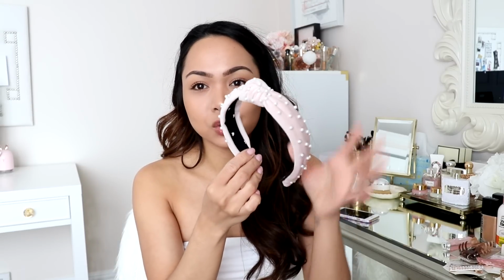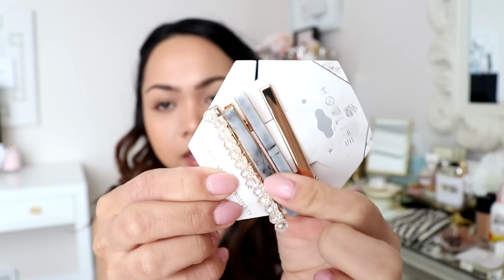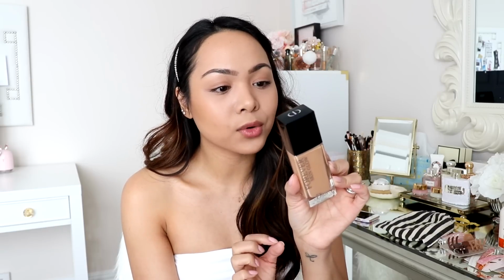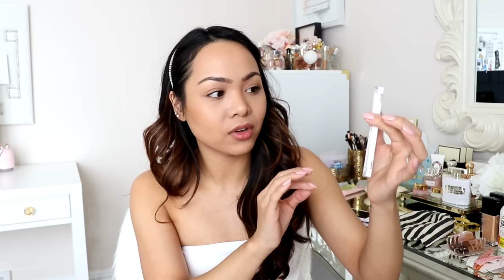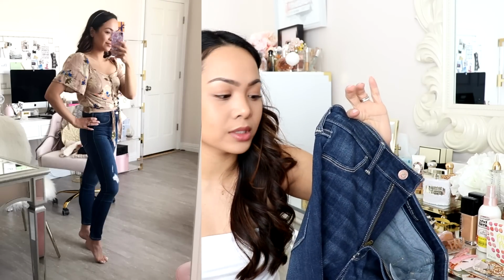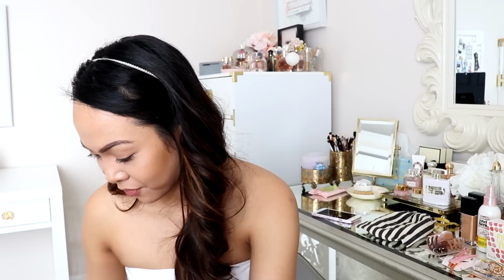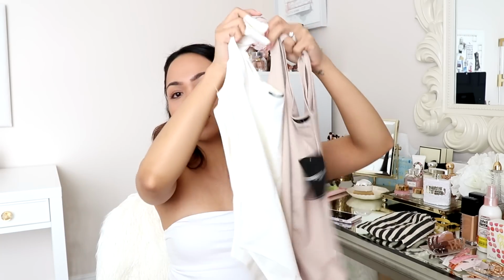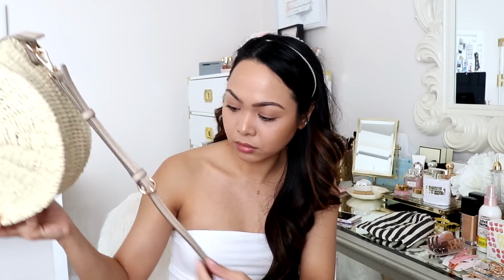HAUL: Sephora, Ulta, Aero, Forever 21, Apricot Lane + More!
Everything was purchased in stores :)

ie. 3.5% Kate Spade, 6% Ulta, 8% Sephora and SO Much More! ;)
• ADORE ME: where I get all my Lingerie, Workout Clothes, Bra sets, Pajamas
• BLITSY! Where I get all my planner + scrapbooking goodies ALL ON SALE! Here's my Invite
• Discounted Websites I shop at!